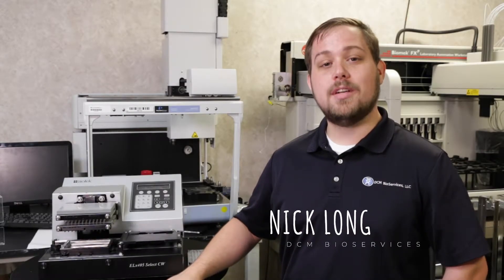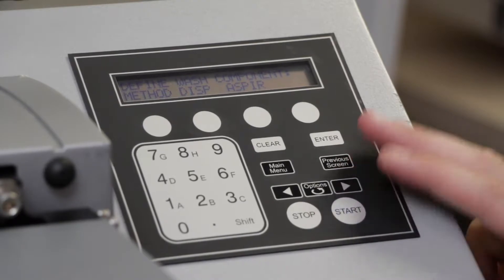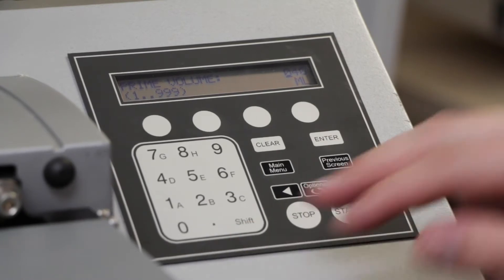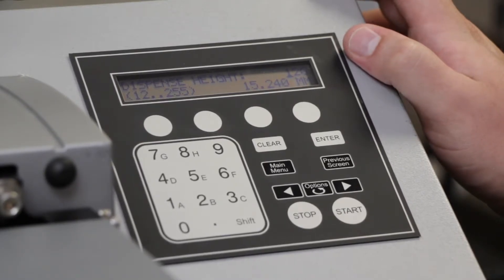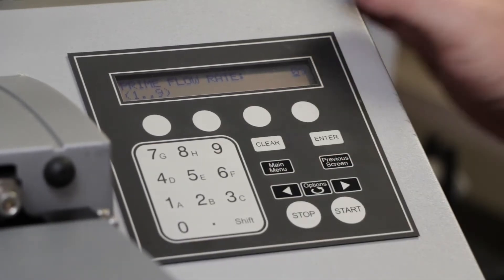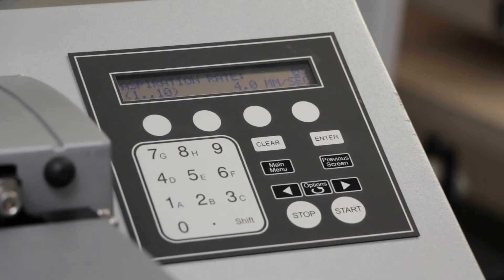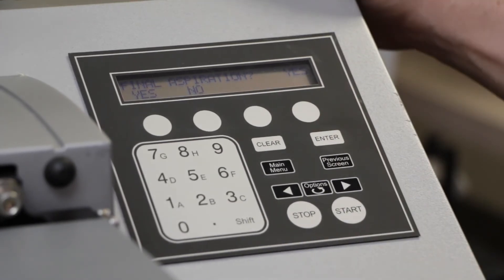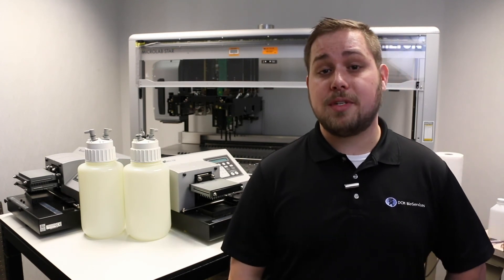BioTek ELx405: Building A Wash Protocol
In this tutorial we'll walk you through building a wash protocol on your BioTek Plate Washer.

Parts Available:
Biotek Manifold channel-end seals, Pack of 12

Biotek Washer Manifold O-Ring

Biotek Washer Waste Tubing Set

Biotek 4L dispense bottle with filter

Biotek Dispense Bottle Fluid Inlet Screen

Lab automation equipment breaks and when it does you're left scrambling to get your research done on time. DCM BioServices is a simple, one-call solution to downtime. With fast repairs and preventive maintenance, you can focus on your research and not equipment maintenance.